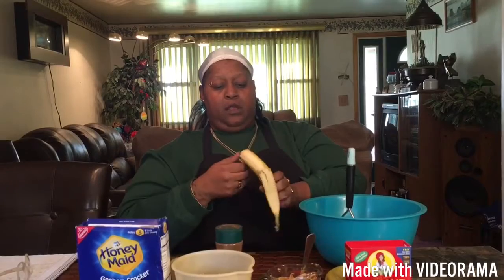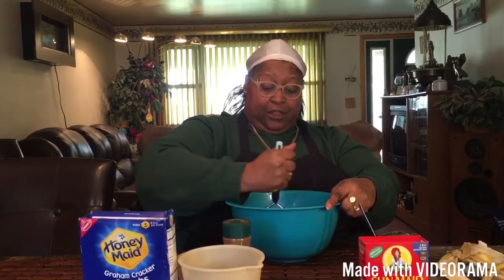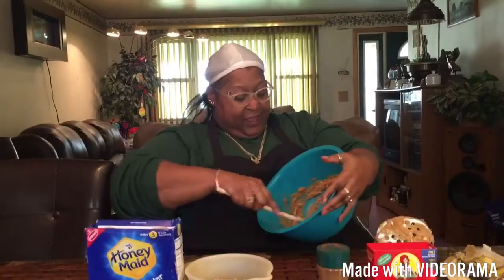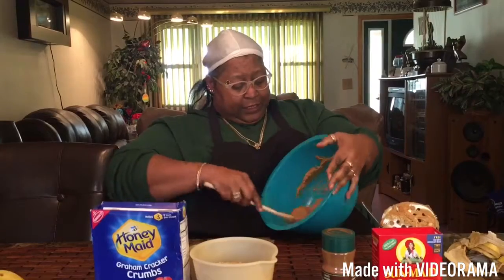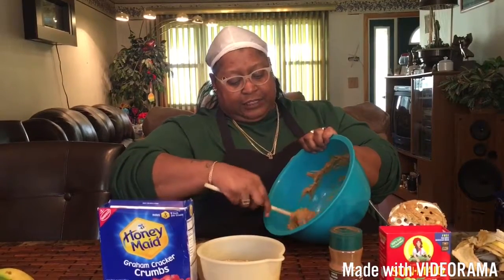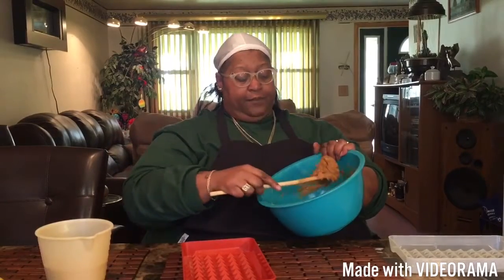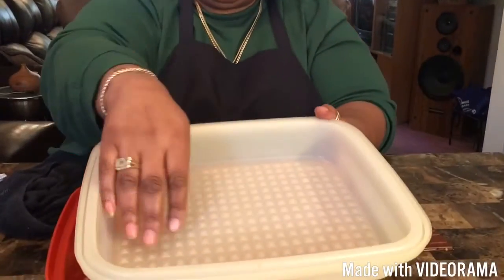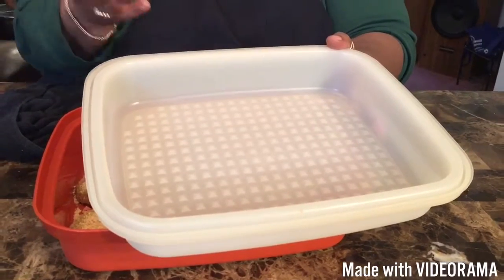No Bake Banana/Peanut butter Cookies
In this video,  is a tutorial on how to make healthy, quick, easy, no bake, banana-peanut butter cookies. Mix all ingredients well. (optional; raisins, cinnamon, mini chocolate chips).  Place cookies on parchment paper, chill in the freezer for 20 minutes in a air tight container.